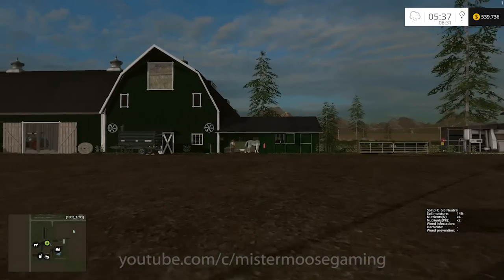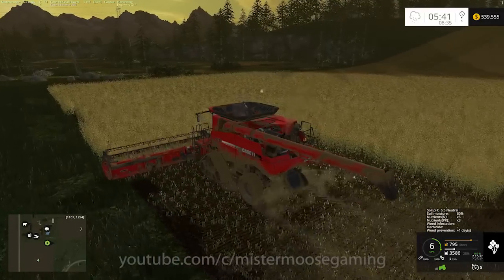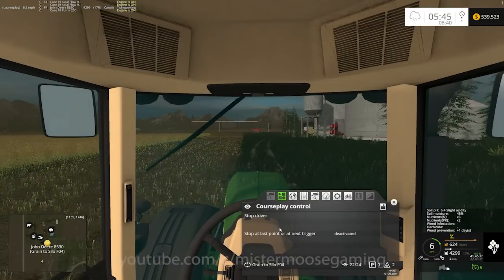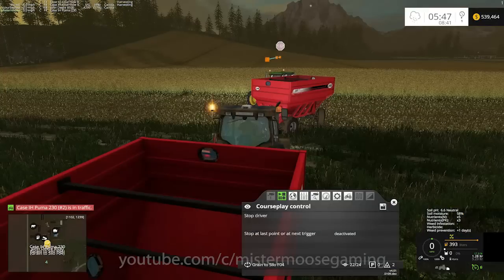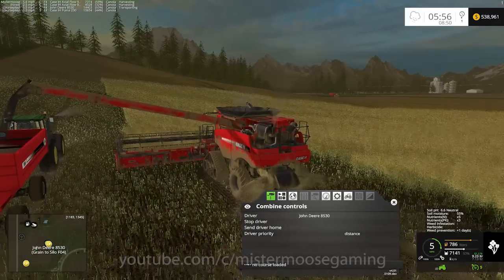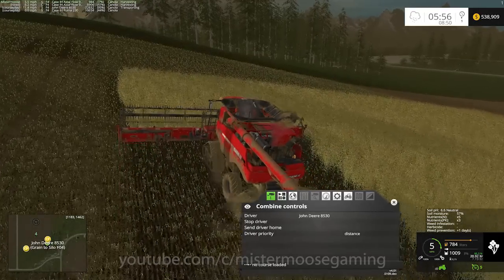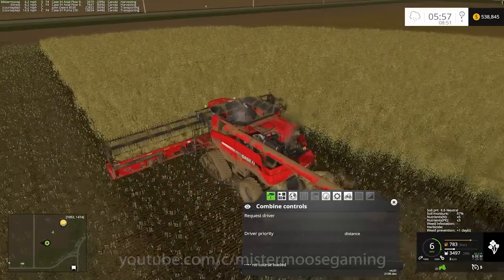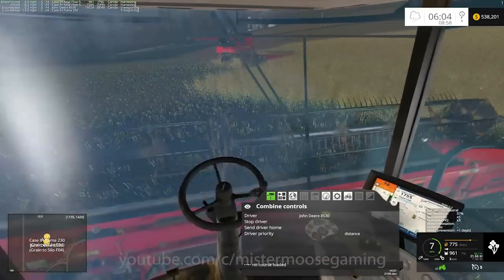Farming Simulator 2015 - Manchester Ep21 - Harvesting Canola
In this episode of Farming Simulator 2015 with Mistermoose, we're playing the modded map Manchester with the Soil Mod. Today, we're harvesting the canola.

** Map Info and Download ***
Manchester

*** Music ***
Title: Cruiser